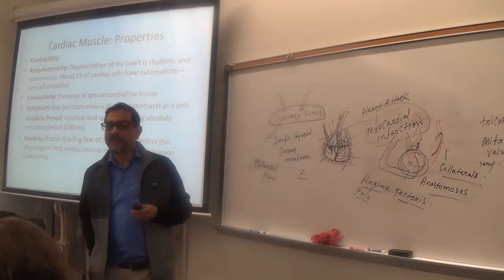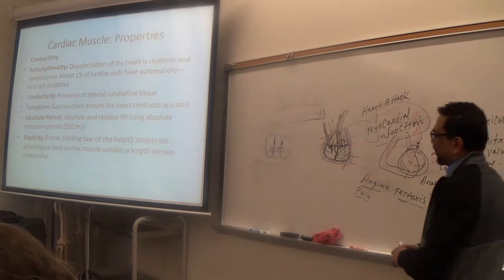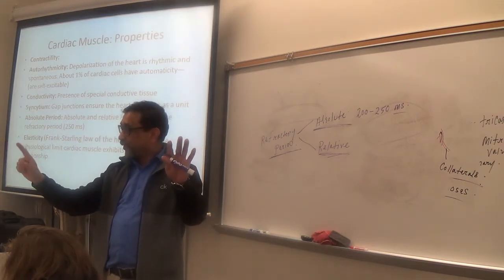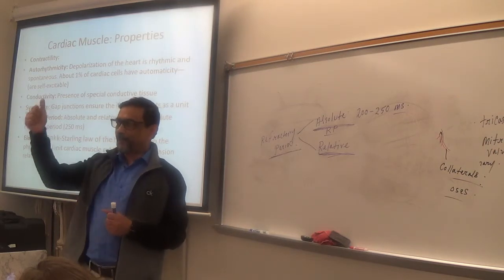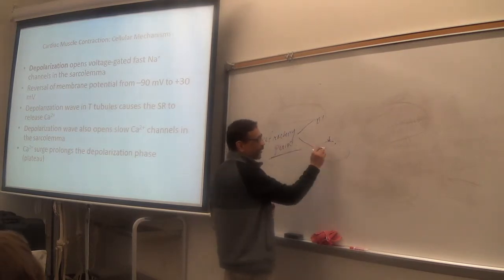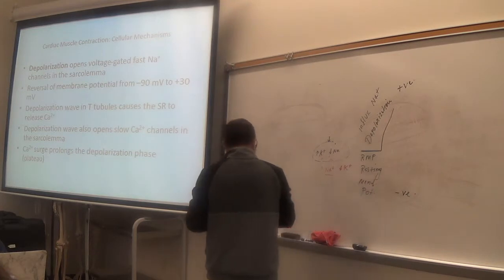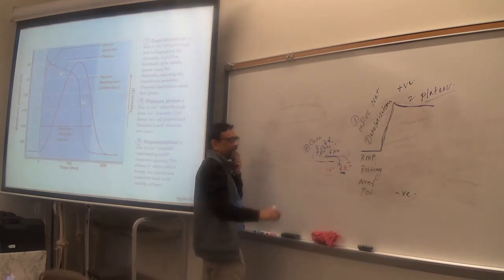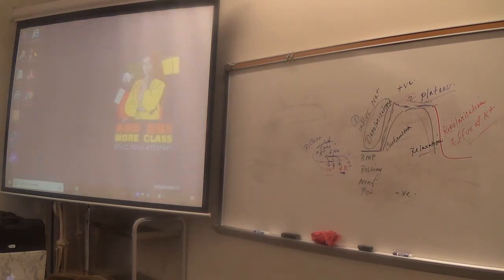CVS 2 1